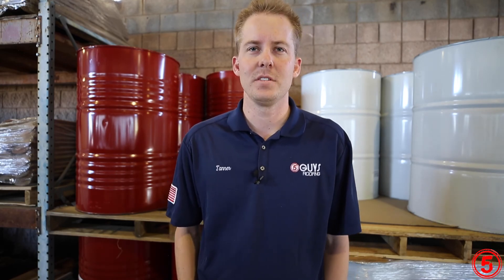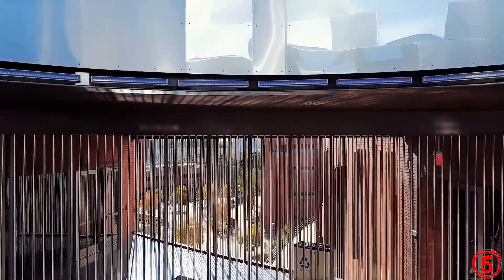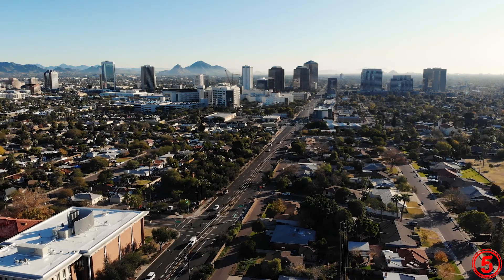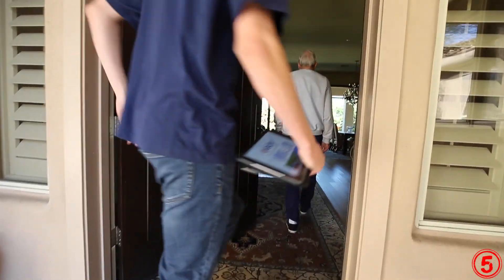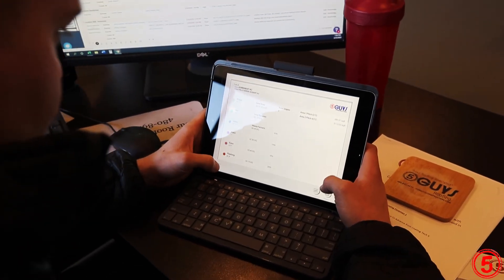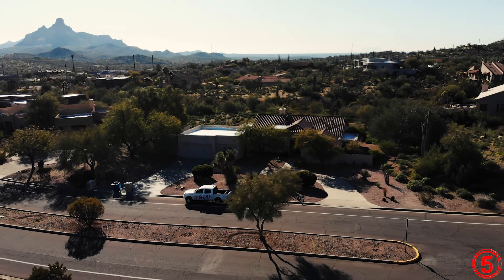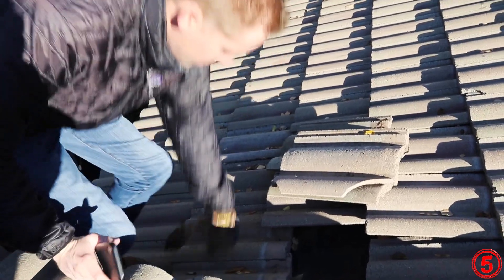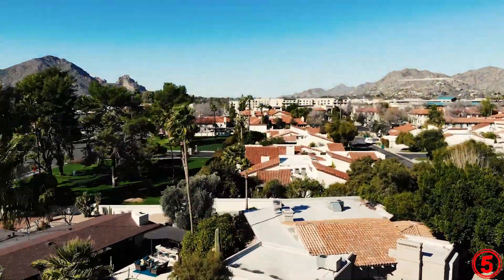Five Guys Roofing - DayToDay: Roofing Specialist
DayTodayThursday: A Five Guys Roofing Specialist is responsible for diagnosing roofing issues and providing roofing solutions to repair, or replace your roofing system. They will climb on your roof and into your attic to complete a 17-point roof inspection report, which includes photos, pricing options, necessary materials, attic analysis, and individual inspections of each component of your roofing system to ensure the maximum protection of your roof for years to come.

We know you want to make an informed, educated decision about whom you want to do your roofing work and the materials you want to use. Our capable, experienced roofing specialists maintain a level of expertise that is unmatched by other local roofing companies. They will help you choose the right materials for your roofing project and install it with the superior craftsmanship you deserve.